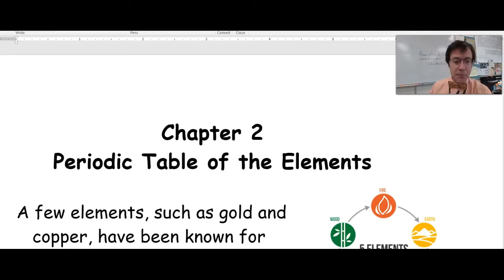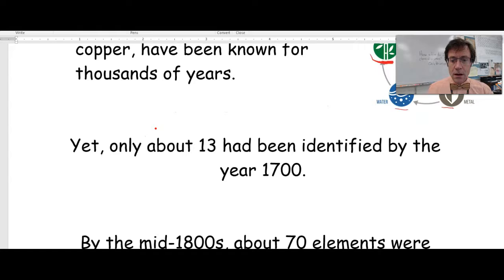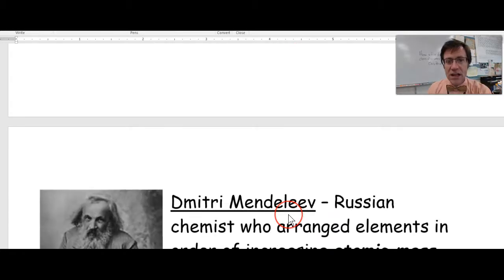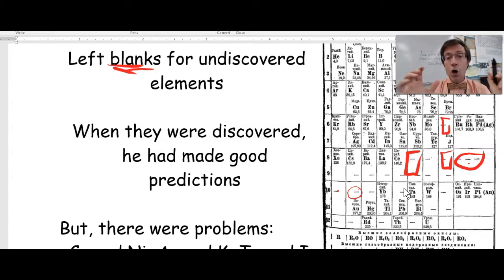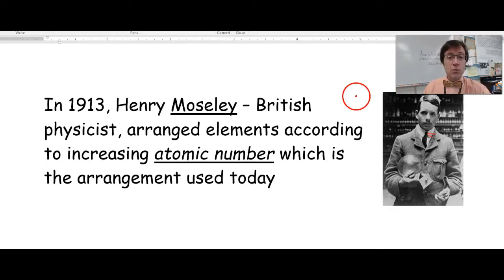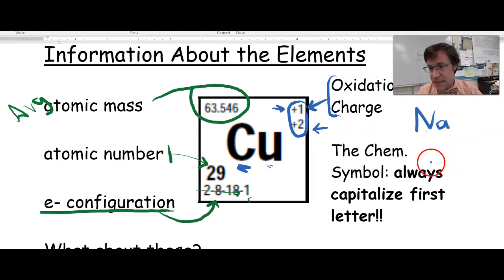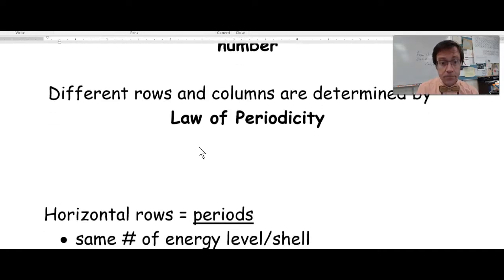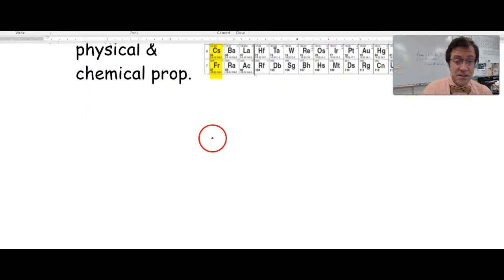Ch2, Table Arrangenent